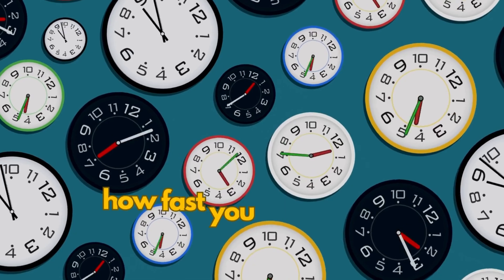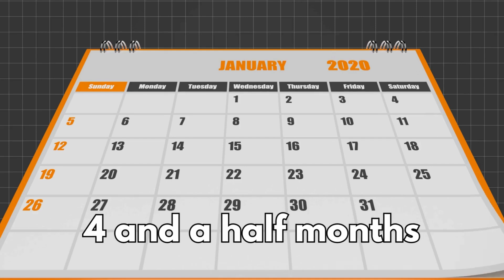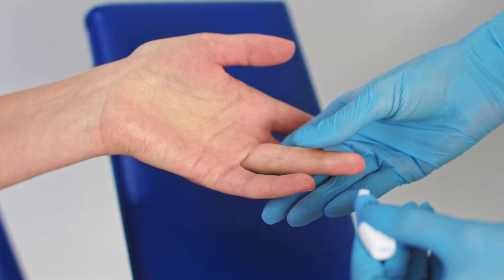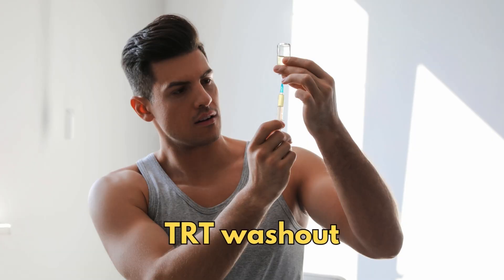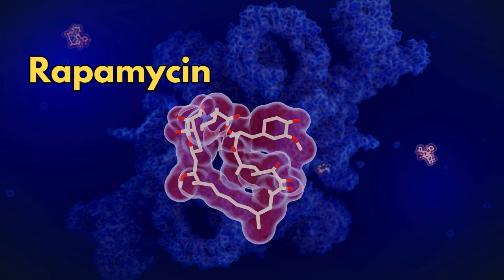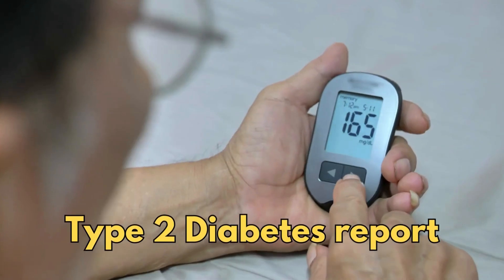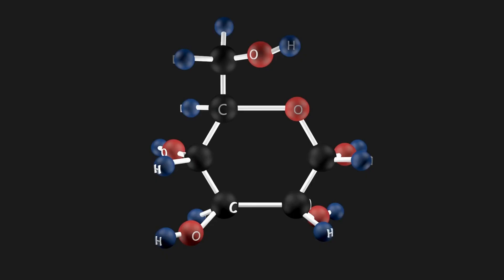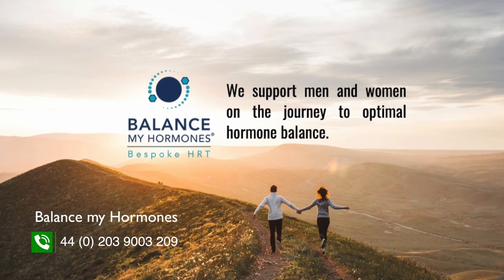How Fast Are You Aging? biological age test review.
Mike and Tony from Tru Diagnostic, discuss the process and benefits of determining one's biological age and rate of aging using the Tru Age Test. Here’s a summary of the key points covered in the video:

1. Introduction:
   - Mike introduces the topic, questioning if people know how fast they're aging and their actual biological age compared to their chronological age.
   - He mentions that Tony  will help him understand his biological age and aging rate.

2. TruAge Test Overview:
   - Tony explains that the TruAge Test is the most accurate biological age test available, using advanced epigenetics.
   - The test involves analyzing DNA methylation patterns through a blood sample.

3. Report Details:
   - The test looks at 38 biomarkers linked to aging and predicts mortality risk with around 92% accuracy.
   - Biomarkers include hematocrit, hemoglobin, triglycerides, and others.
   - The test considers long-term trends rather than short-term fluctuations.

4. Testing Process:
   - The process involves a blood sample, which is sent to a lab with results available in 2-3 weeks.
   - The test includes a comparison with peers and various demographic groups.

5. Results Interpretation:
   - Tony discusses different reports generated from the test, including overall age, risk of death, and specific health risks like heart disease and cancer.
   - The test evaluates physical activity, education, smoking status, BMI, and other factors impacting biological age.

6. Additional Reports:
   - Other reports include speed of aging, immune system age, telomere length, type 2 diabetes risk, and inflammation.
   - These reports help identify deficiencies and areas for improvement through lifestyle changes and supplements.

7. Personal Insights:
   - Tony shares his own results, showing improvements in his biological age and immune system health after following certain interventions.

8. Practical Advice:
   - Recommendations on when to take the test (e.g., avoiding heavy workouts or large meals before testing).
   - Discussion on the benefits of understanding one's biological age for health optimization.

These questions highlight the key topics and information discussed in the video
1. What is the difference between biological age and chronological age?
2. How does the True Diagnostic TruAge test determine biological age?
3. What biomarkers are used in the TruAge test to assess aging?
4. How accurate is the True Diagnostic TruAge test in predicting mortality and health risks?
5. What is the process for taking the TruAge test and how long does it take to get results?
6. How do methylation patterns affect aging and health?
7. What lifestyle factors can impact the results of a biological age test?
8. What is the significance of the OMIC report and how does it assess risk factors like cancer and heart disease?
9. How can the pace of aging be measured and what can be done to slow it down?
10. What specific changes or interventions can be made to improve biological age based on test results?

Chapters
0:00 intro
0:34 What is my biological age?
1:20 Which biomarkers?
2:28 What is the difference between biological age and chronological age?
4:35 How do they impact your longevity?
6:08 How to take the TruAge test and how long does it take to get results?
9:53 The methylation report
13:06 How long your chromosomes
15:15 best time to to take this test
18:15 discount code
18:55 outro

Balance My Hormones was founded in 2016 by Mike Kocsis with the intent to help men and women in the UK and Europe through the journey of hormone treatments that are made difficult if not impossible by the NHS or other private offerings.

10 Changes to Expect on Testosterone  and TRT at 6 months